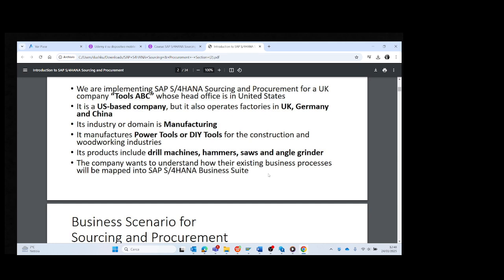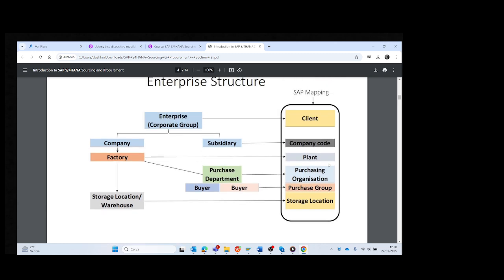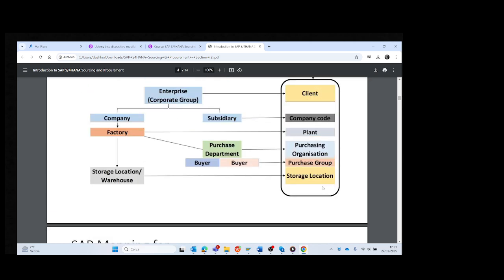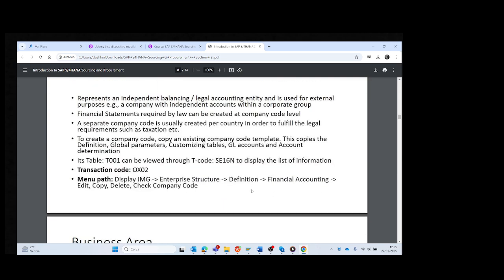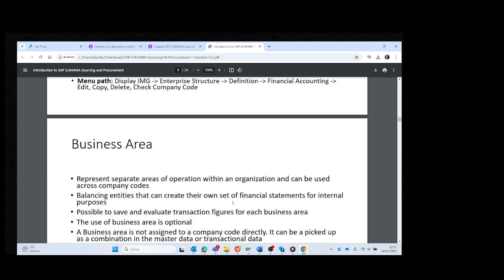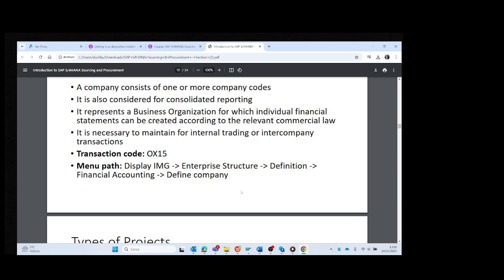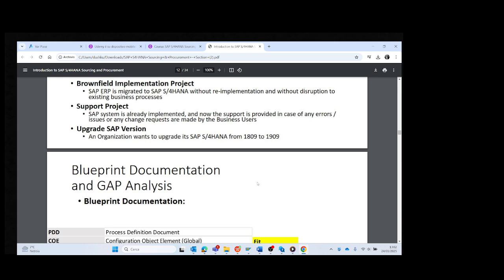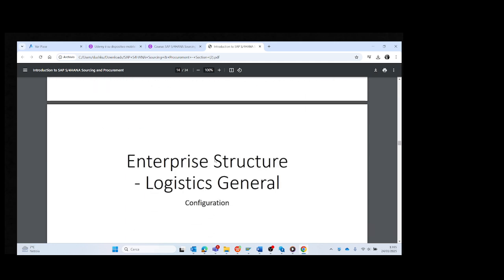INTRODUCTION TO SAP S/4 Hana MM